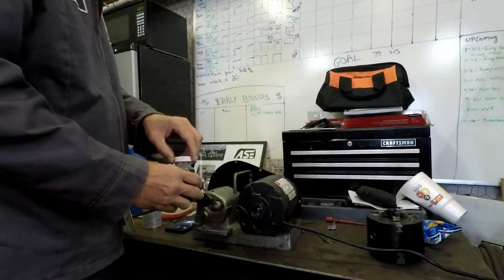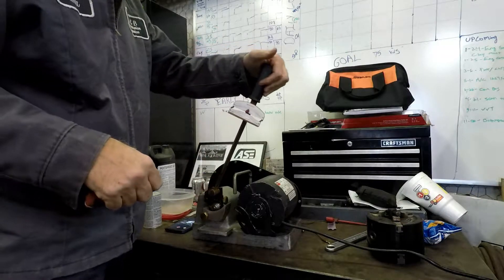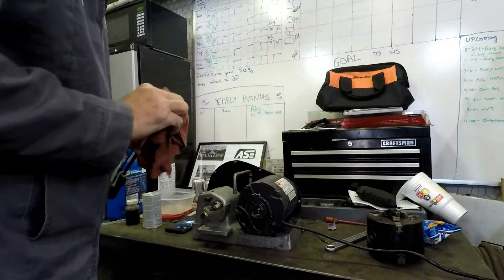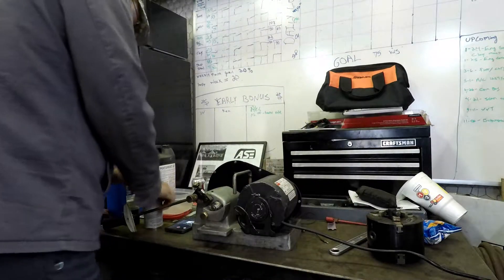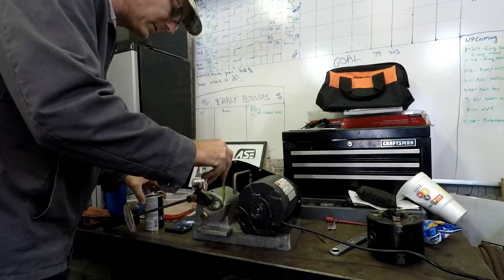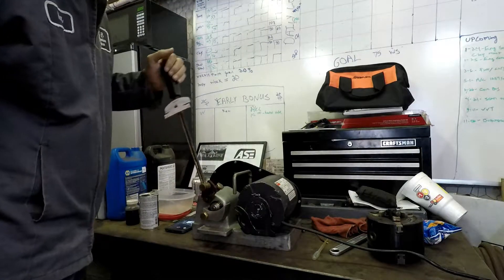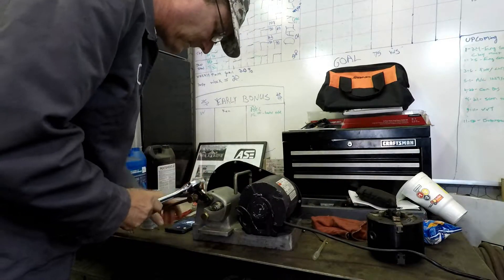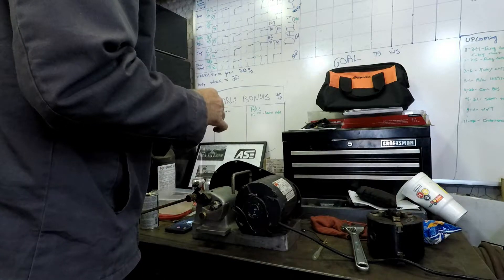Do oil additives really work?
Are oil additives worth the money? Do they really make a difference? These are great questions and we will find out!  I have on my own cars and trucks always used them, but never really tested how well they work. We will be trying out BG's MOA oil additive to see if it really works.  Thanks to Ryan for the use of his machine!
B&B Automotive Services
We treat you like family!
B-Bauto.com
Ask the Barnes Brothers!